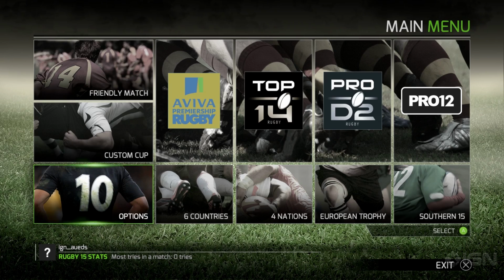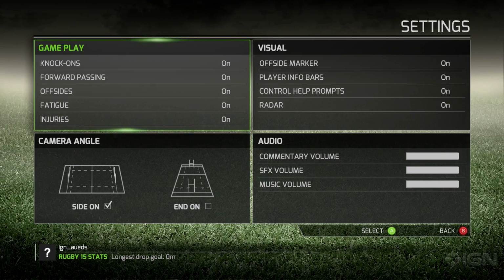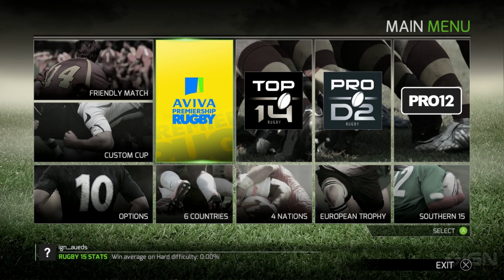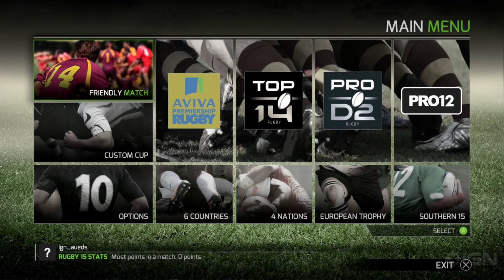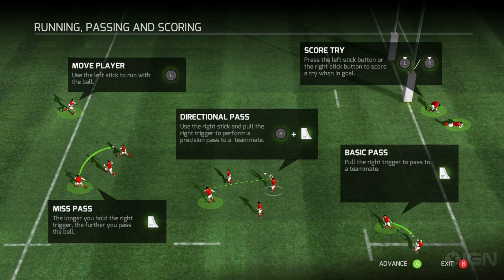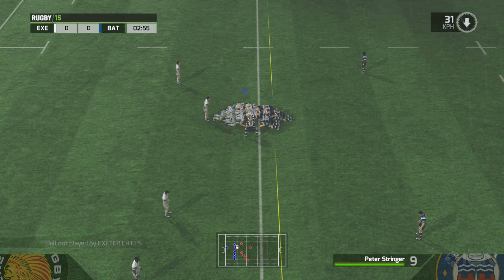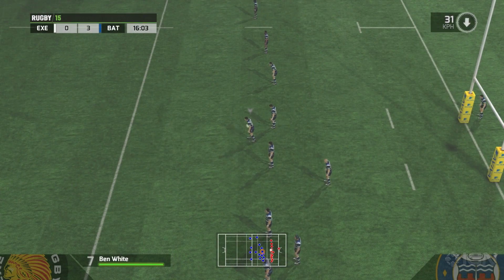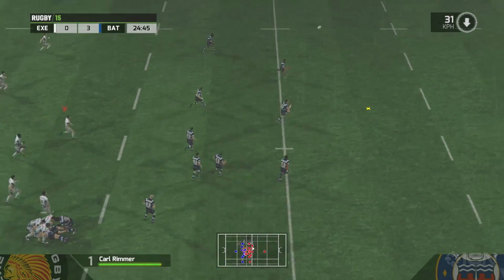Rugby 15 Review Commentary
HB Studios' latest unfortunately sails wide of the goal posts.